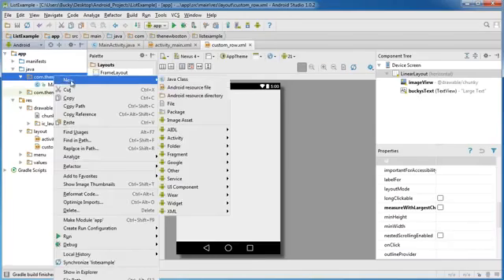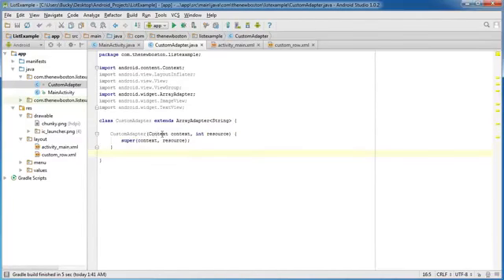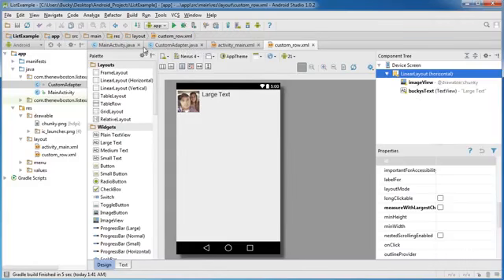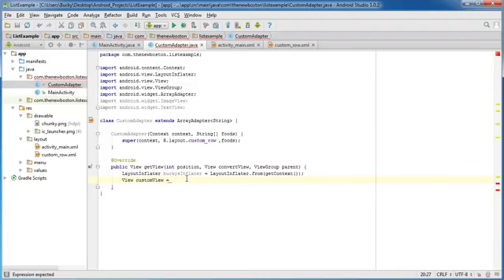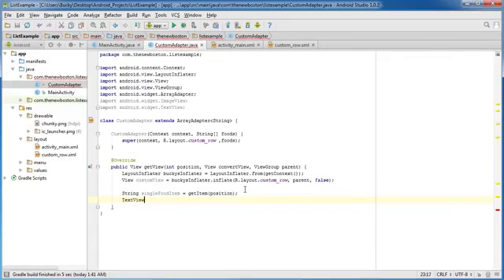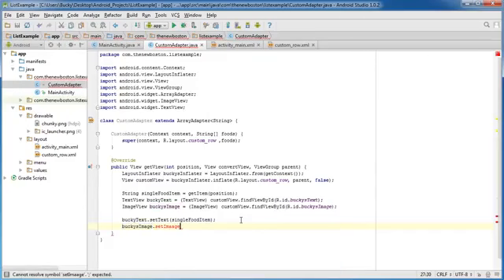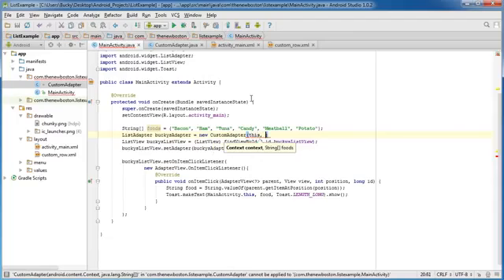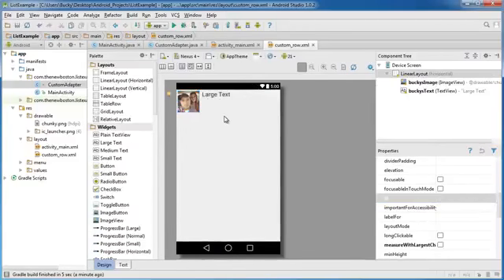Android App Development for Beginners - 48 - Custom ListView Adapter.mp4